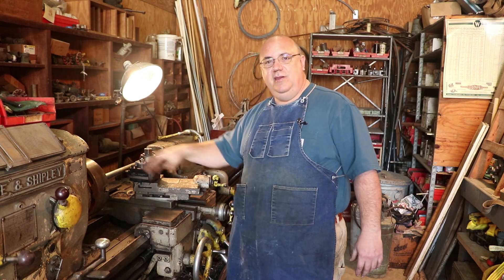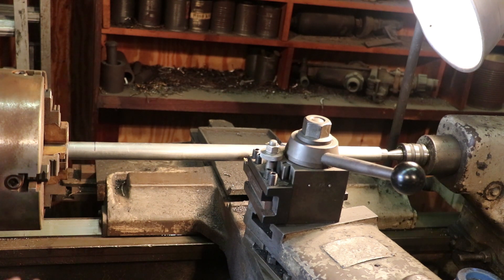Cutting Right Hand External Acme Threads on the Metal Lathe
In the second part of this series of cutting Acme threads, we cut some external Acme threads on the metal lathe.  The shaft is set up to turn on a center and then the threads are cut using a steady rest on the lathe for added support.